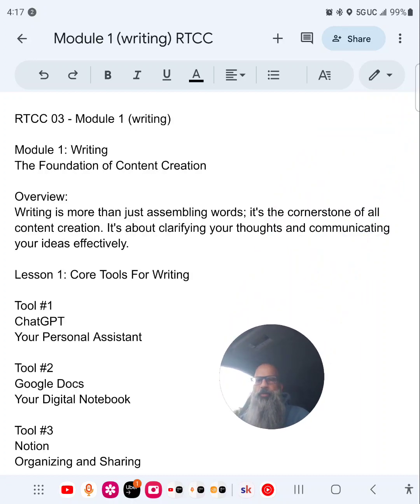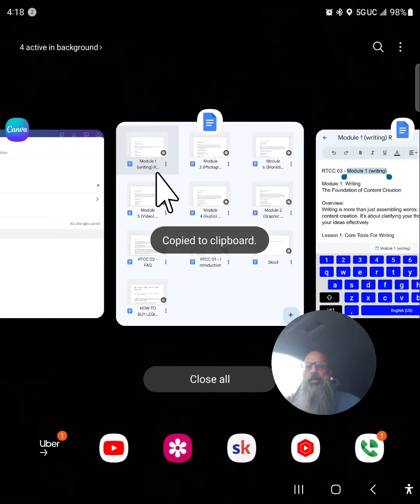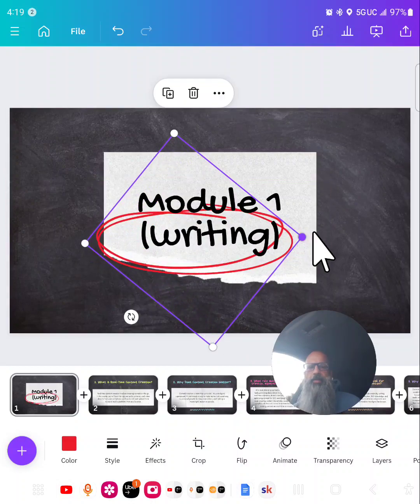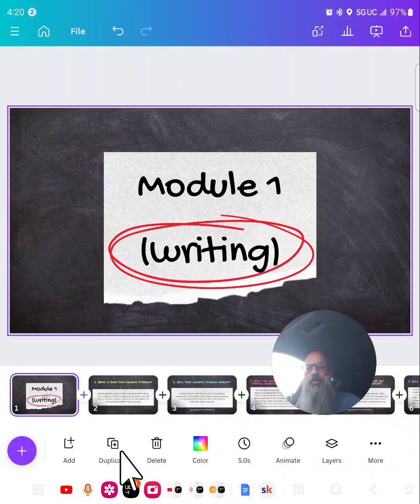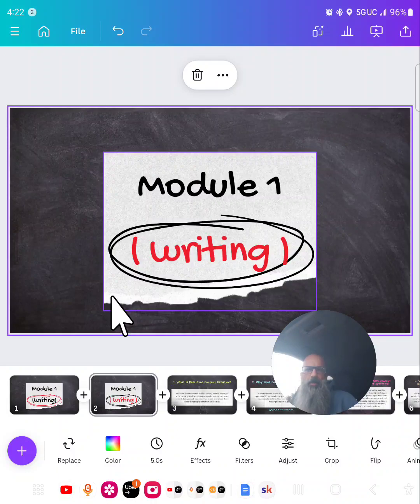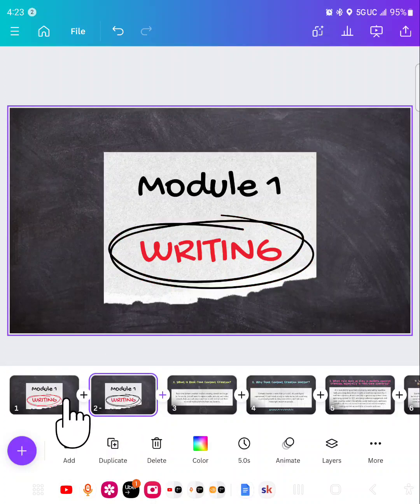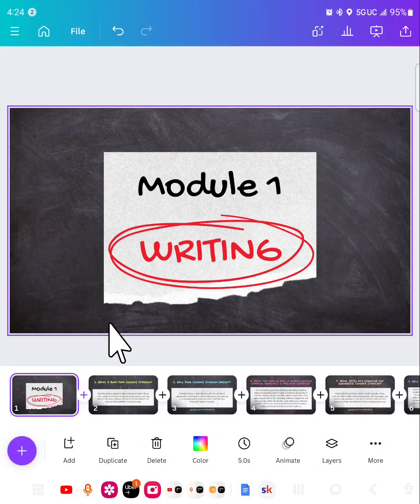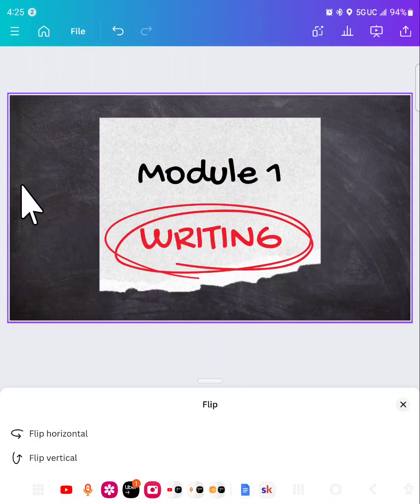Module 1 Writing "Real-Time Content Creation" (behind the scenes)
Module 1: Writing
The Foundation of Content Creation

Overview:
Writing is more than just assembling words; it's the cornerstone of all content creation. It's about clarifying your thoughts and communicating your ideas effectively.

Lesson 1: Core Tools For Writing

Tool #1
ChatGPT
Your Personal Assistant

Tool #2
Google Docs
Your Digital Notebook

Tool #3
Notion
Organizing and Sharing

Tool #4
WordPress
Blogging Made Easy

Lesson 2: Blogging Examples

- Now let's create Content Online
- Strategies 1
- Examples 1

Lesson 3: Website Examples
- Strategies 1
- Examples 1

Lesson 4: Introduction to Writing
- Example A: Writing is Fundamental
- Example B: Clarifying Thoughts Through Writing

Bonus Tool A:
Google Bard: AI for Google Ecosystem

Join my Real-Time Content Creation Community
(4 members)

📌 Playlist A
MAXIMIZING UBER EARNINGS

📌 Playlist B
SHORTS (Uber)

🚖 rideXserve
Your is your #1 go-to resource for Maximizing Uber Earnings. My name is Ahmed Mustefa Ahad and I love learning and teaching.  I am a veteran driver in Southern California with over 10,000 passenger rides. I cover the following counties.

Orange County
San Bernardino County
San Diego County
Riverside County

👇 Thank you for LIKING and COMMENTING on my videos.